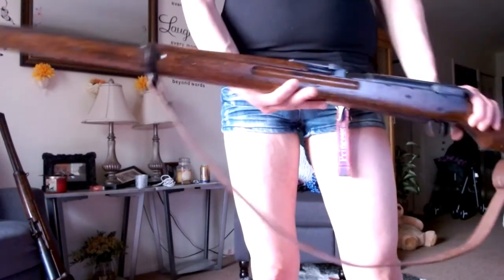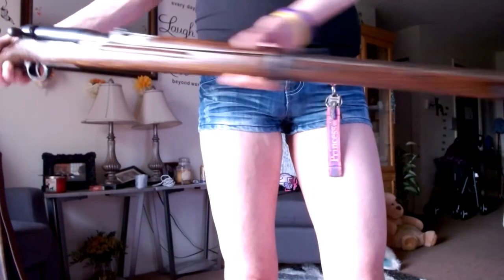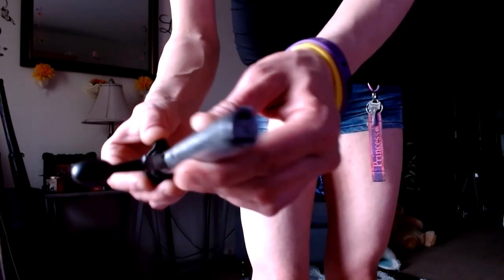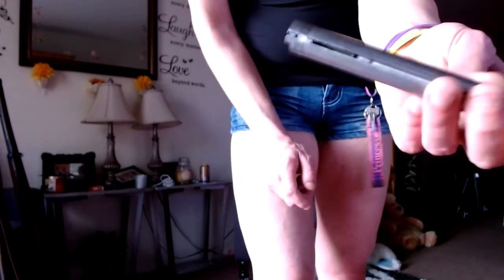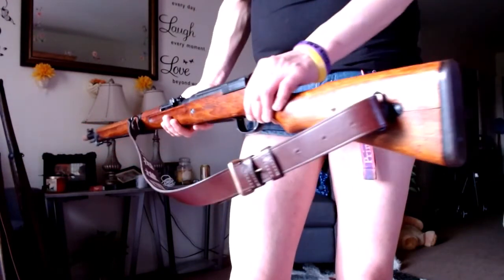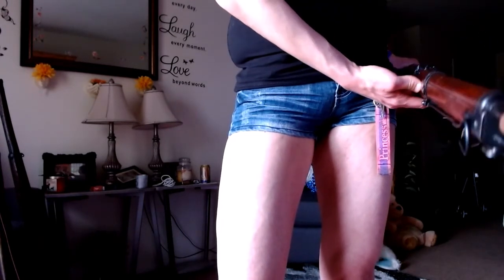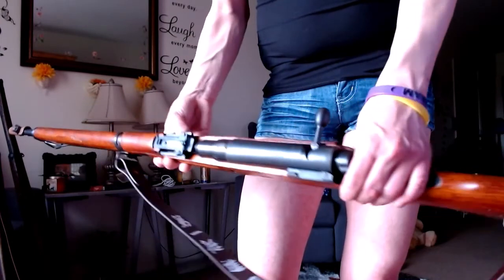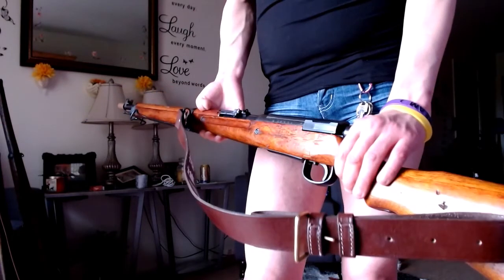Arisaka Training Rifle Discussion & Firing.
However, my camera had poor sound quality as i fired the rifle. I cut it out of the video because i didn't like the poor sound. I added a snapshot of me firing it. Training rifles are perfectly safe to fire as long as you shoot blanks only. Or have a very light load to fire a round nose bullet. This is more like a part 2 video vs my other video. I believe that more information on these training rifles need to get out to people because there is not a whole lot of information on this subject. Hope you enjoyed and be safe when it comes to these training rifles.